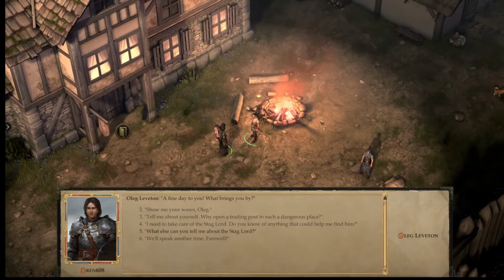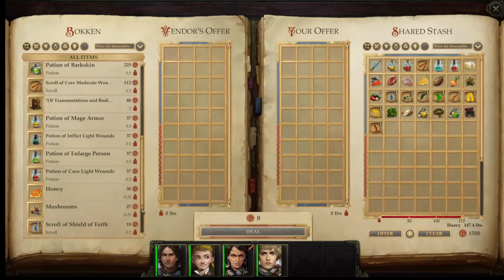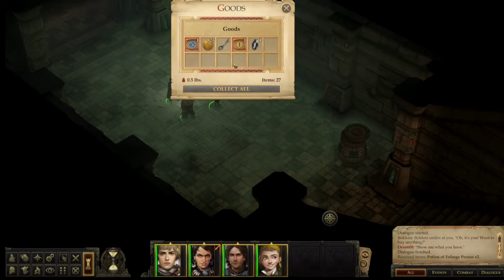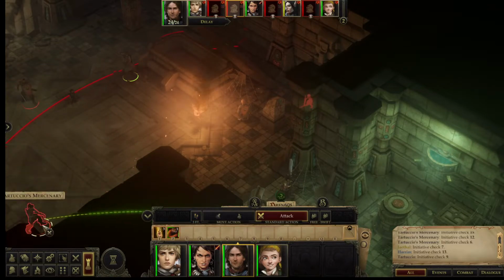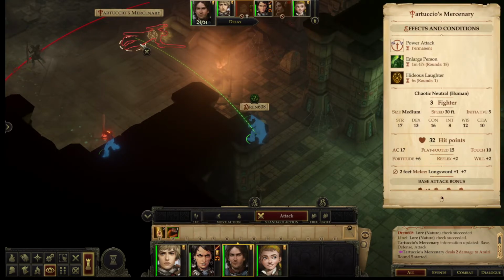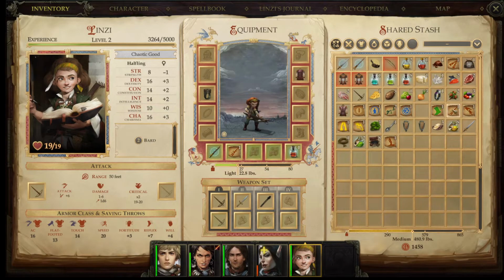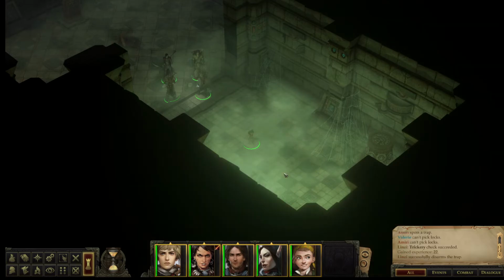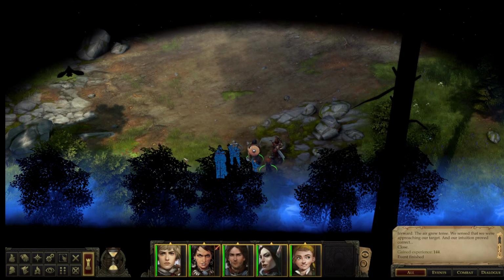Dren608 plays Pathfinder:Kingmaker Episode 6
Pathfinder:Kingmaker
Designed by Owl Cat Games
Published by Deep Silver

A CRPG based on the Pathfinder game system, I am going to try and Single Class all my companions and Main character. This is not the "best" way to play this, the system is designed for you to mix in several classes to create synergy. I've played a bunch previously trying out the System and making many mistakes. This play through I am simplifying things by being single class by character so I have less choices to make in each video.
What could possibly go wrong with that idea? Come watch and see.
Note these are recorded and then uploaded so the mistakes I make are not "fixable" and I have to carry on with them.

We catch up My Rival at the ancient Tomb, convinced Jaethal to join us, defeated his underlings, Following down his trail